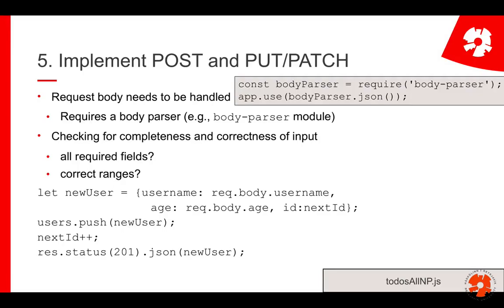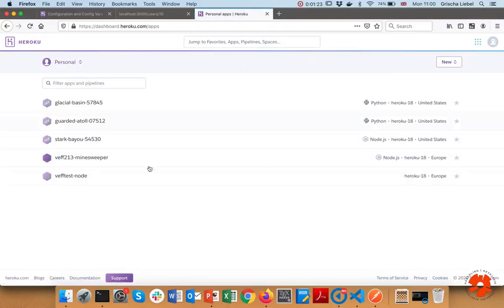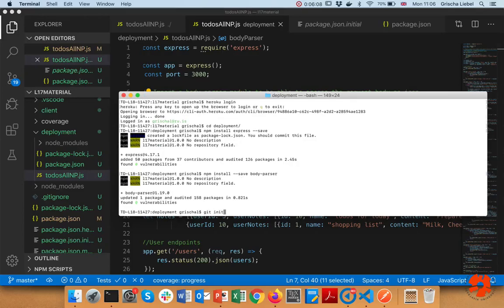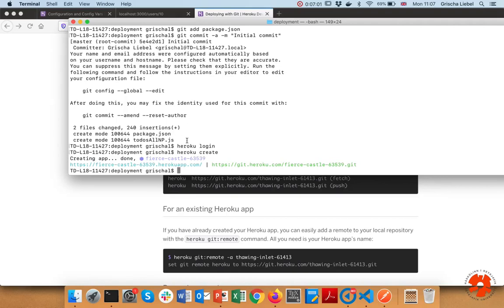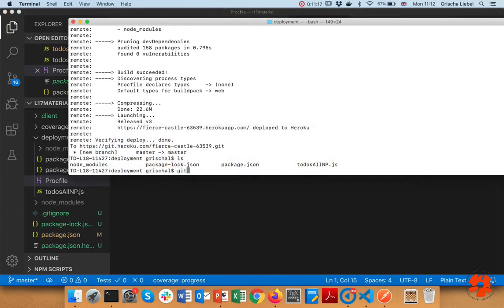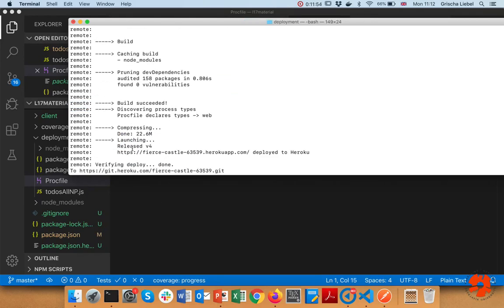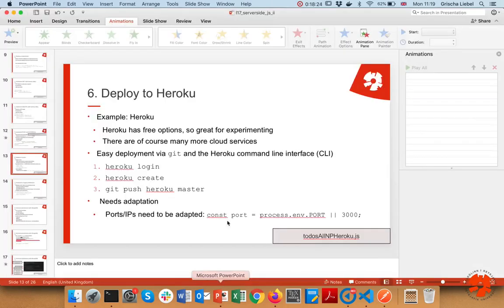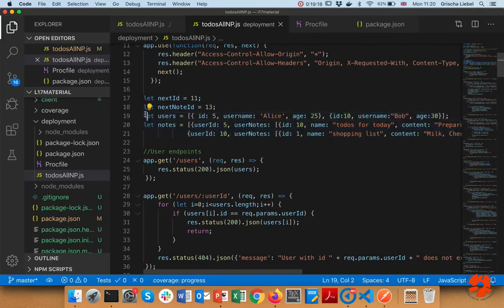Web Programming I: L17: RESTful APIs II, p3: Deployment